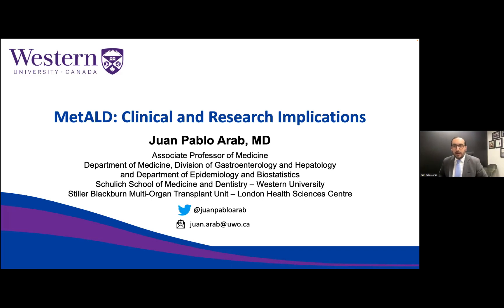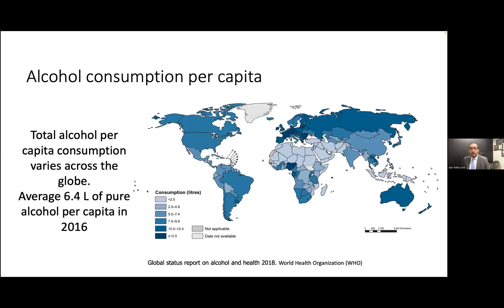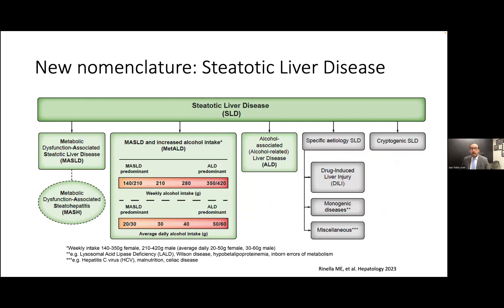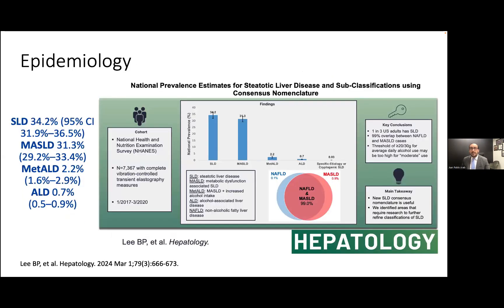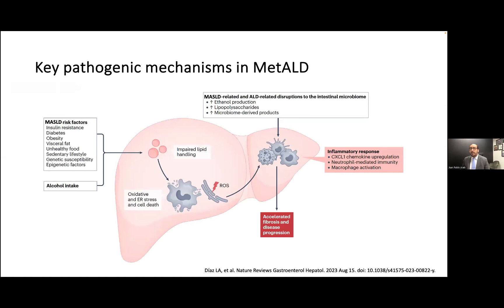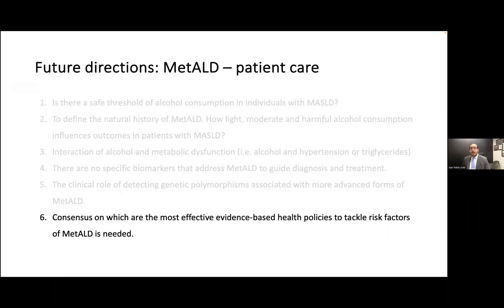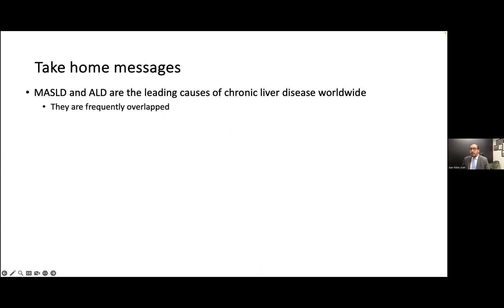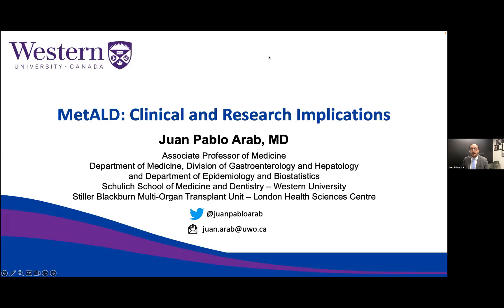"MetALD: Clinical and Research Implications | Dr. Juan Pablo Arab, Associate Professor of Medicine"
Get ready to dive into the world of MetALD (Metabolic-associated Fatty Liver Disease) with Dr. Juan Pablo Arab! 🌟 Join us as Dr. Arab explores how MetALD impacts patient health and shares the latest research advancements. As an Associate Professor of Medicine at Schulich School of Medicine and Dentistry, Western University, and a member of the Stiller Blackburn Multi-Organ Transplant Unit at London Health Sciences Centre, Dr. Arab brings valuable insights for the medical community and researchers alike. Don't miss out!